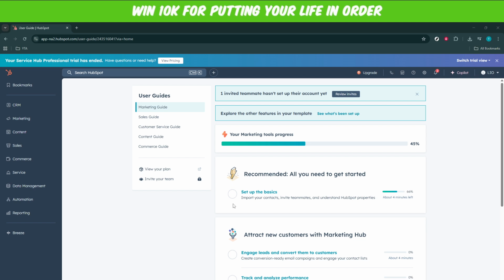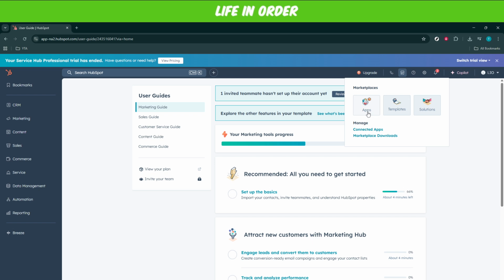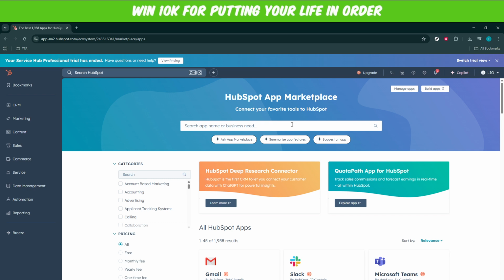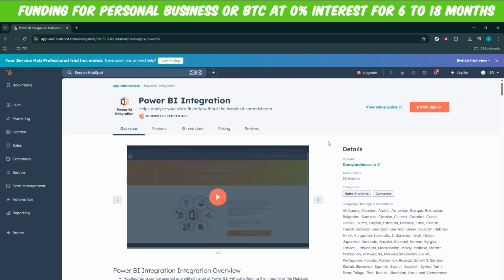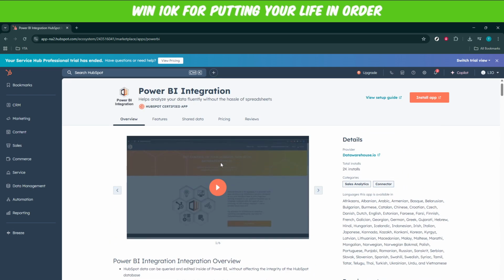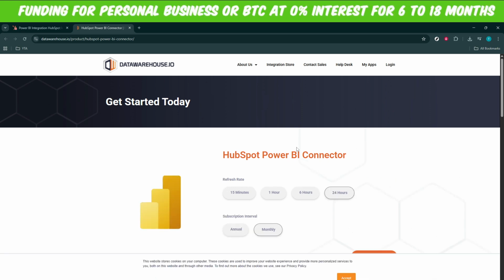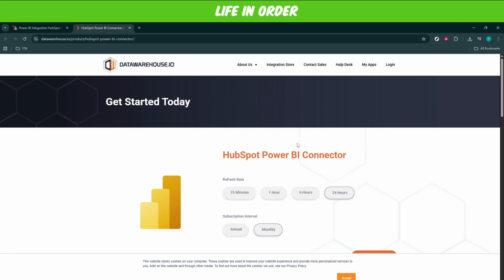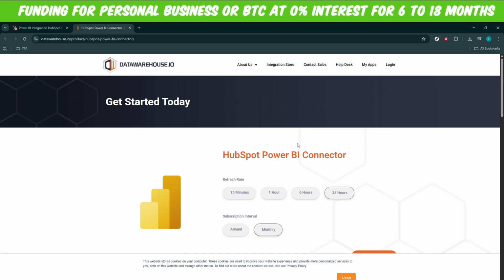Connect Power BI with HubSpot Open Source Connector Tutorial 2025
in todays video we will coverPower BI HubSpot, Open Source Connector, Tutorial 2025, Data integration, Business intelligence, CRM analytics, HubSpot data visualization, Power BI dashboard, Data analysis, Marketing analytics, Sales reporting, Customer insights, Data-driven decisions, BI tools, HubSpot integration, Power BI tips, Data connectivity,